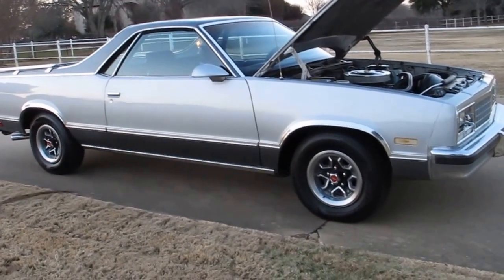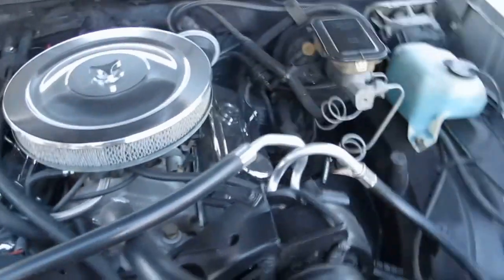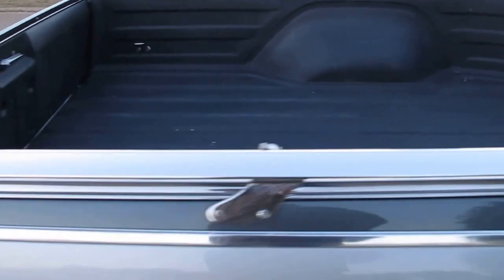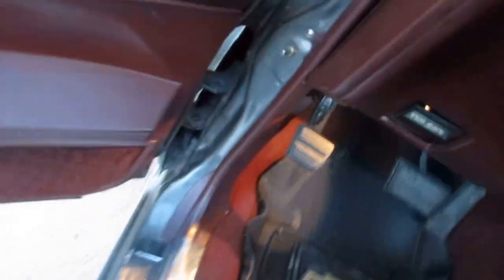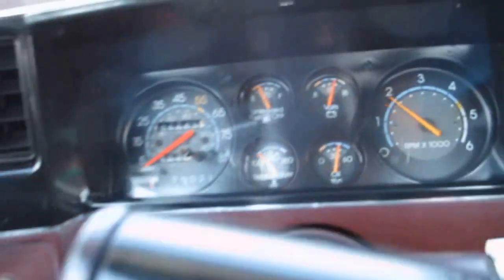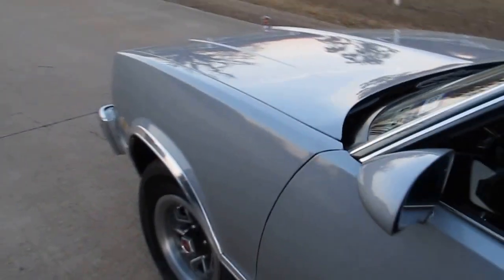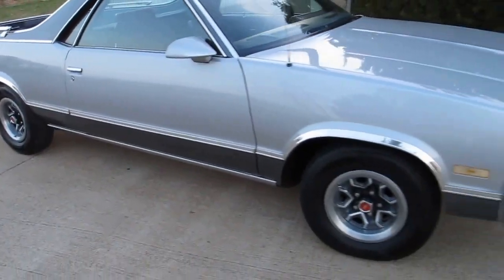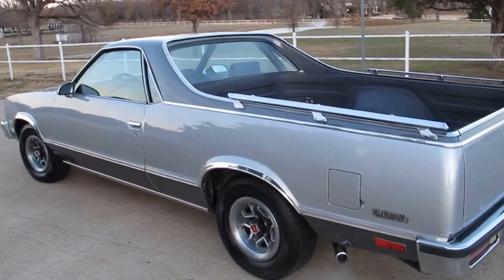1986 Chevy El camino Conquista, restored to a great driver, located in Texas